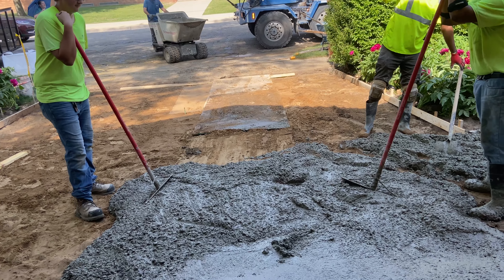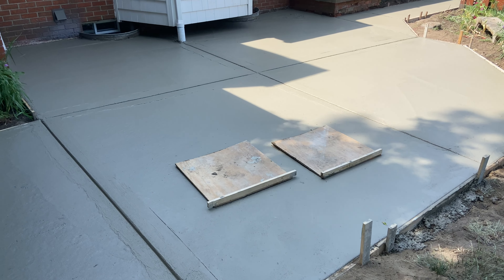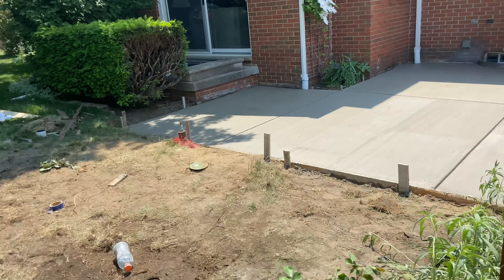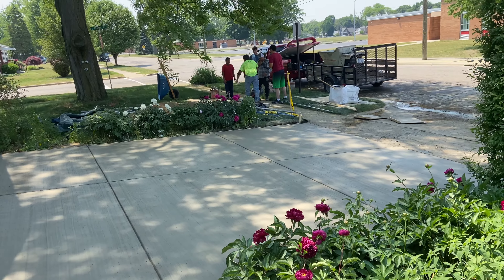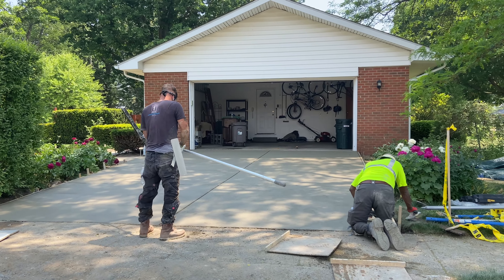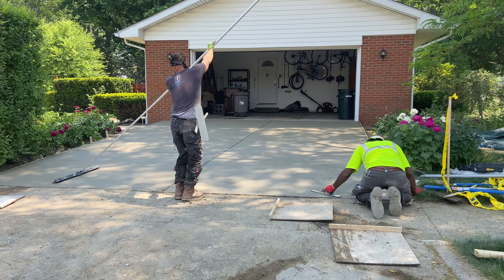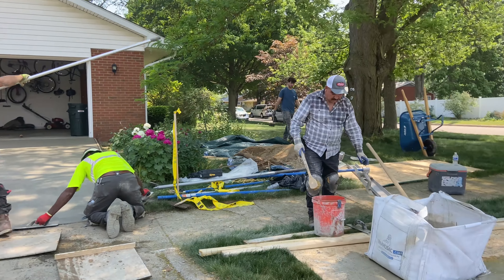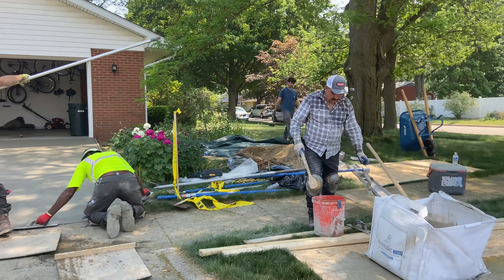Global Concrete is BACK! Concrete Patio,Walkway and Driveway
Were back with the boys, A couple years ago I moved out to california to do some work and make some connections in the concrete field. I recently moved back because it made sense for the work and obviously I missed my boys.

Im going to try to bring you as much content as possible, We are still full time union guys as well so Ill have more curb videos!